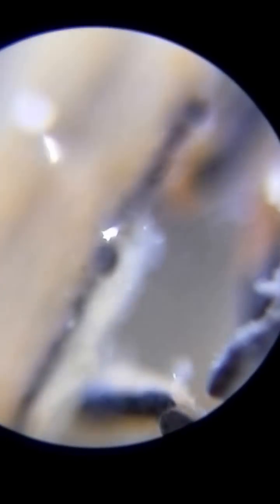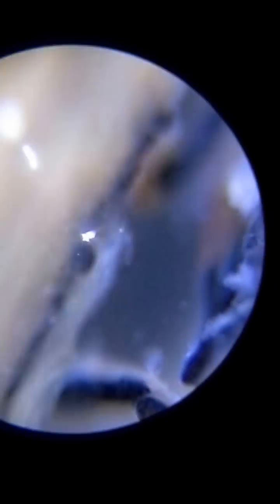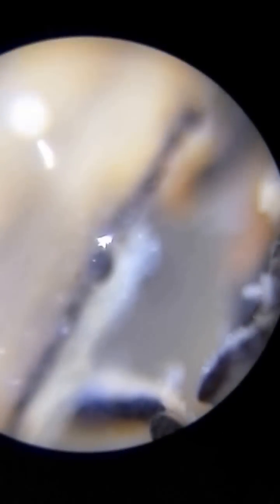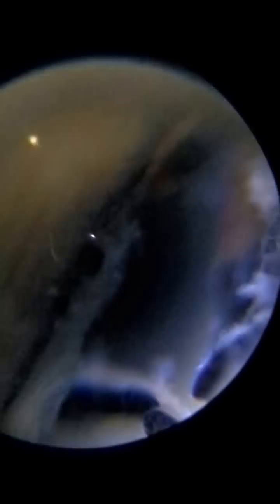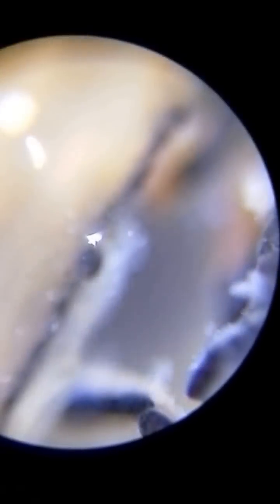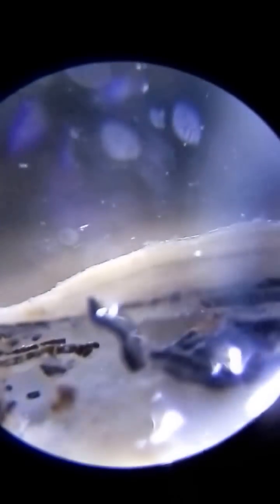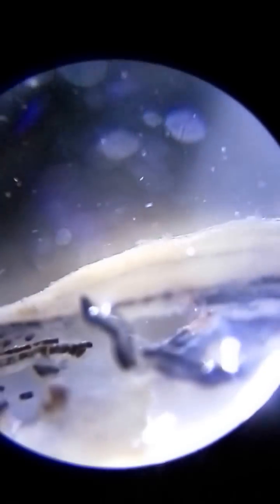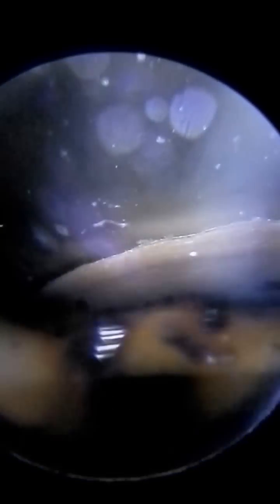Lyme Disease is a parasitic Nematode with Virus's and Fungus's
Lymephotos.com
Their research is correct.
NOTE: 3:05 in the video I notice filaria or spirochetes moving freely under microscope.
I am going to be researching this organism heavily until I can prove it is borrelia.
PM me for questions on how to kill these if you have chronic Lyme Disease.
Sorry for the shaky videos, I'm trying to put my phone video recorder up to the microscope lens, and it is quite a task. :)